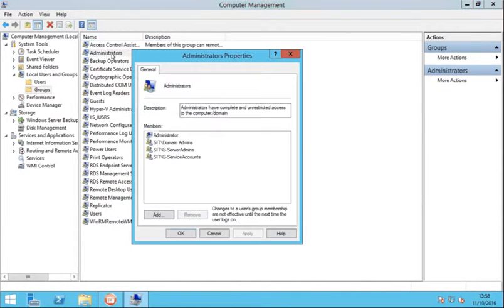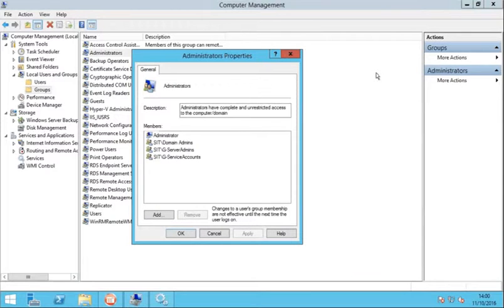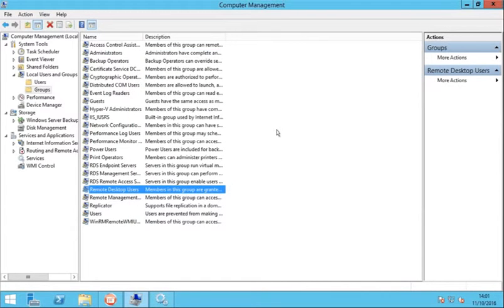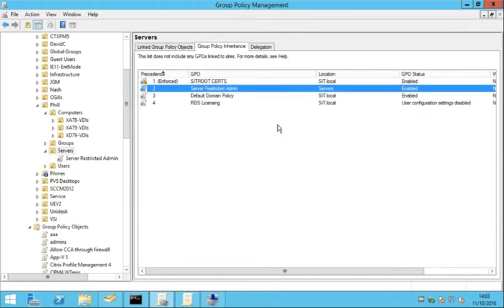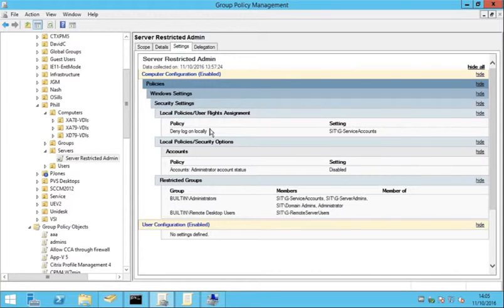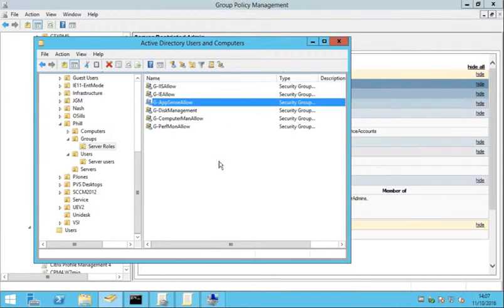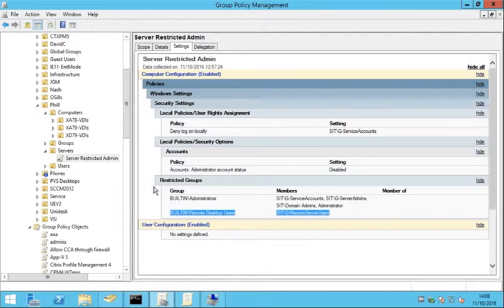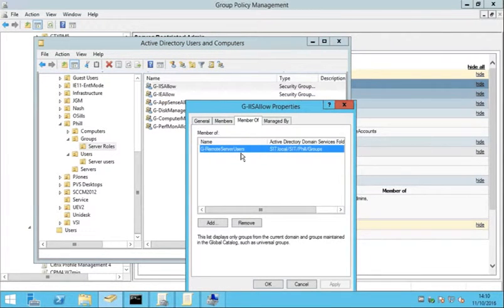Part 1 Taking control of the administrators on your servers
An In-depth video on an approach to taking control of your server estate pre-Application Manager for server implementation.  By Phil Lawson from AppSense